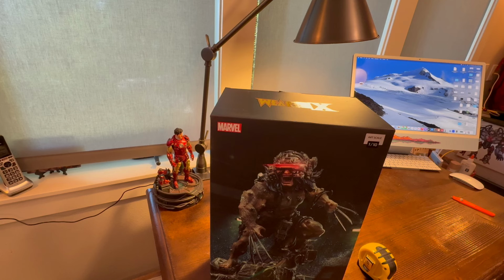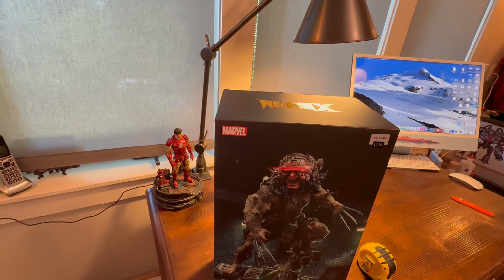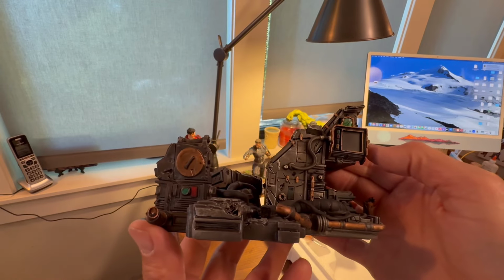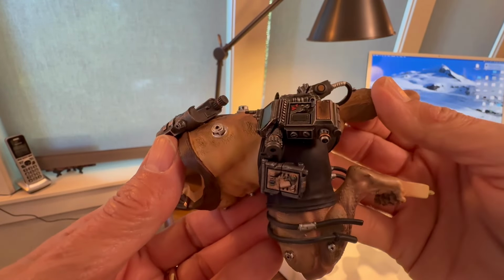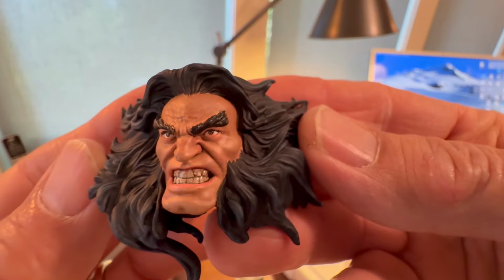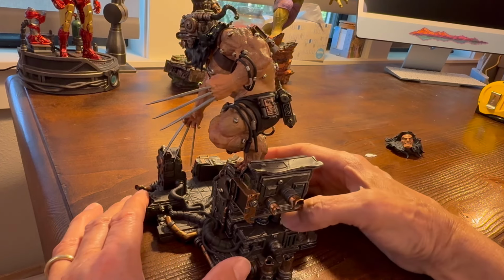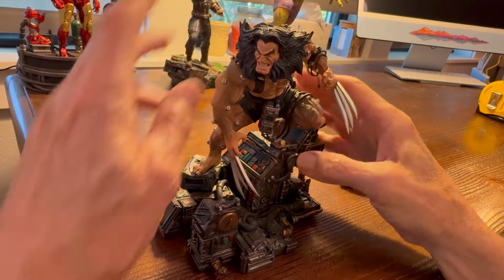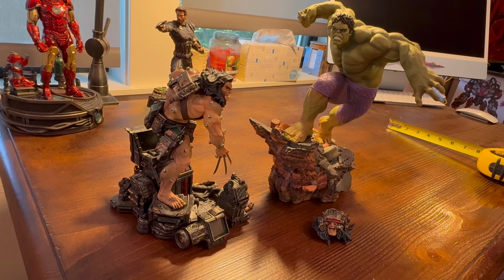Iron Studios Weapon X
Iron Studios 1/10th Weapon X